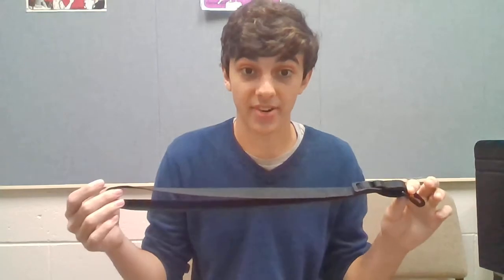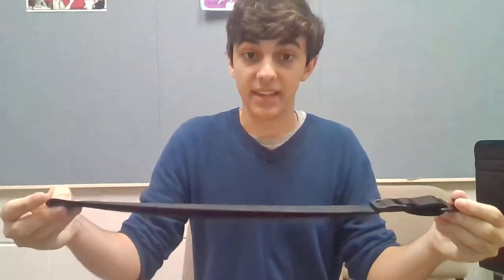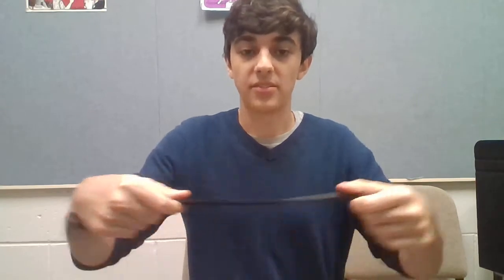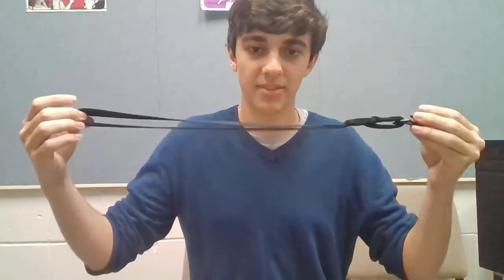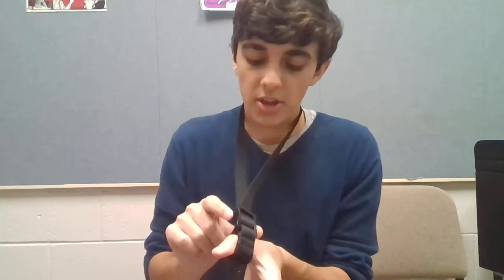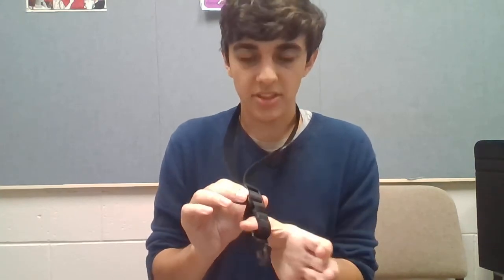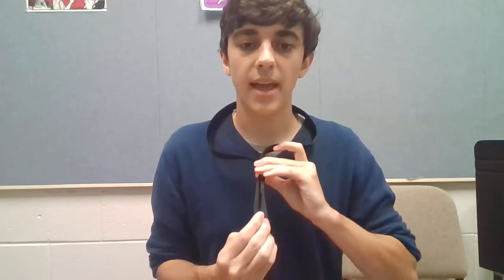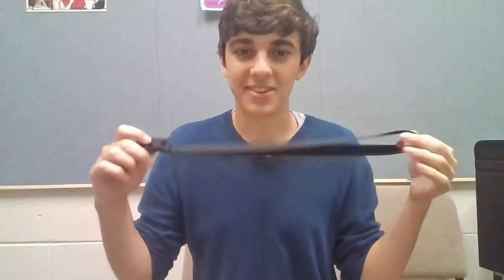Saxophone Neckstrap Instructional Video